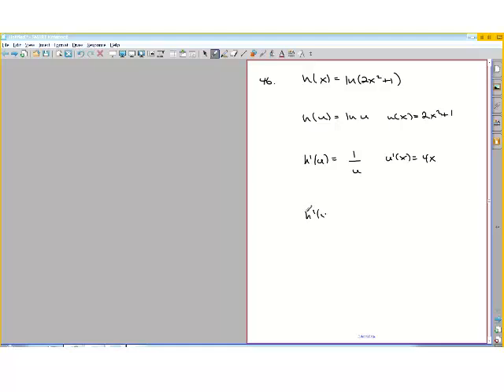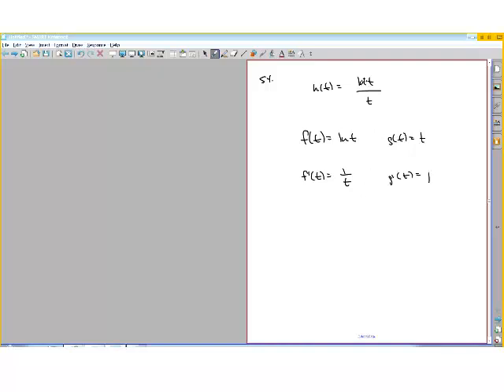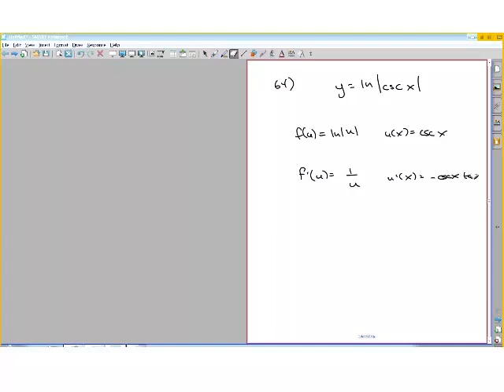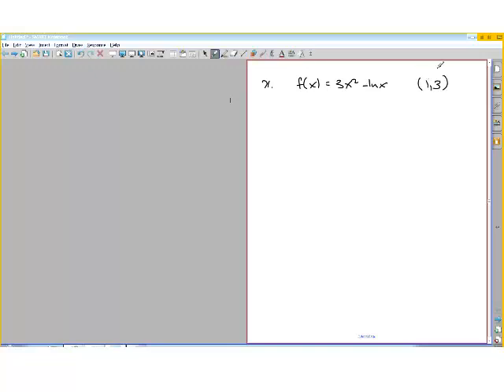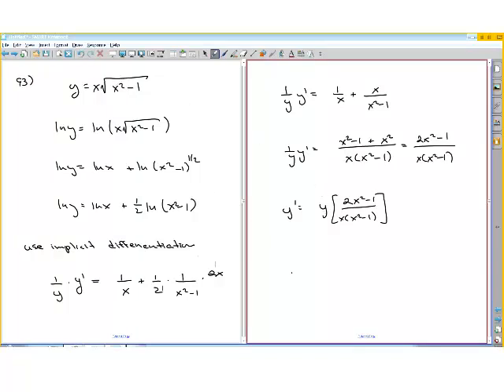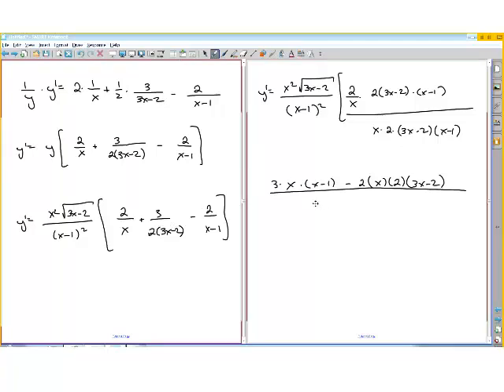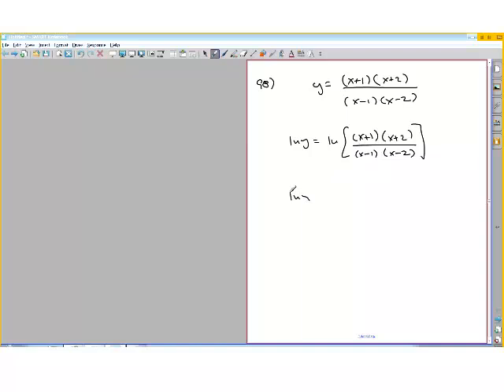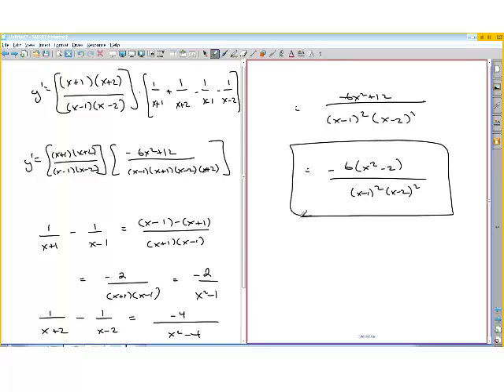Chapter 5 Section 1